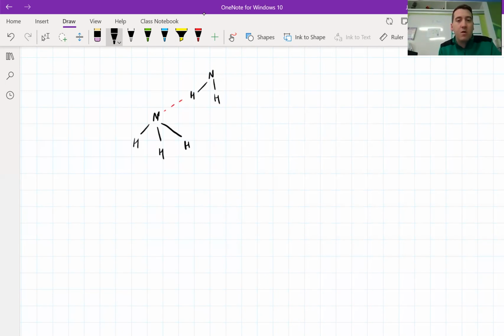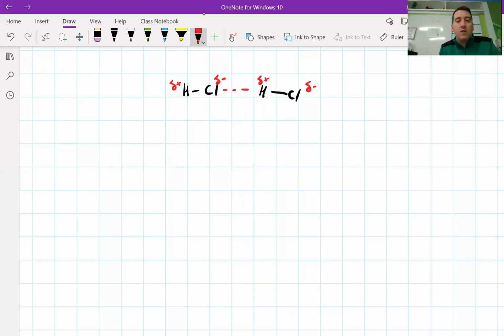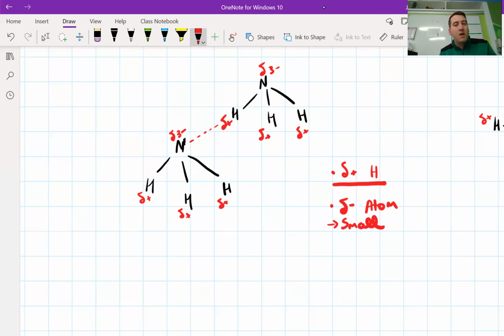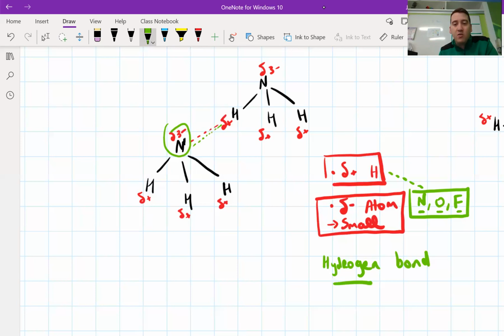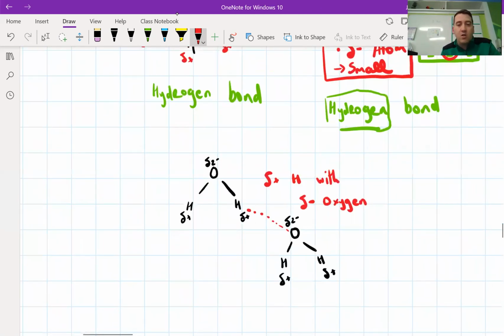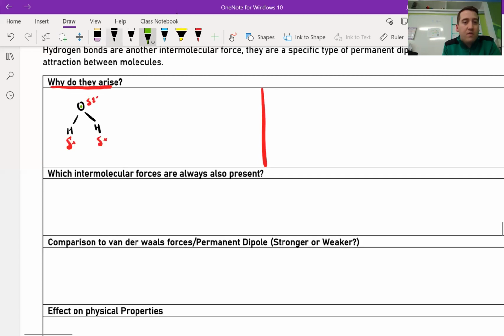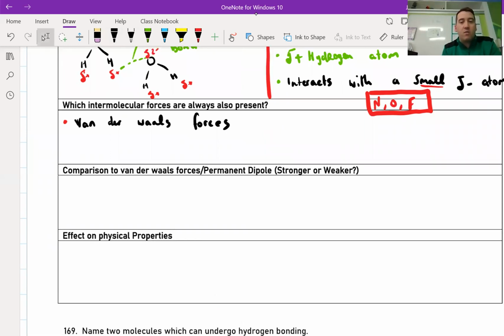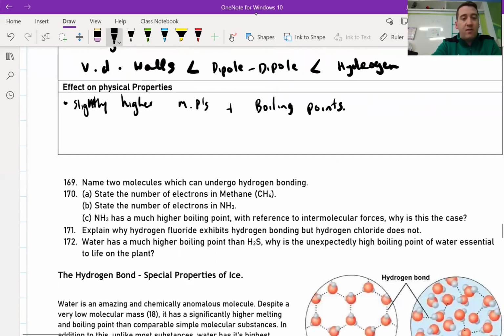LC Chem Booklet 2 Chemical bonding - What is Hydrogen bonding?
LC Chem grinds for better understanding